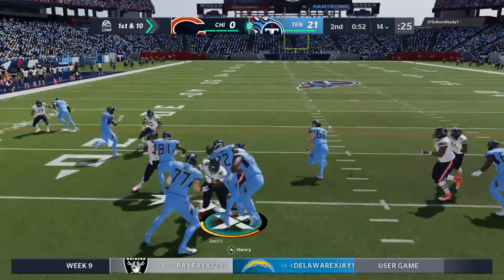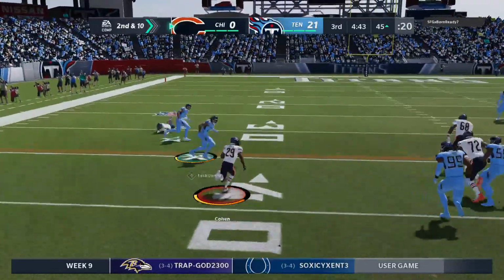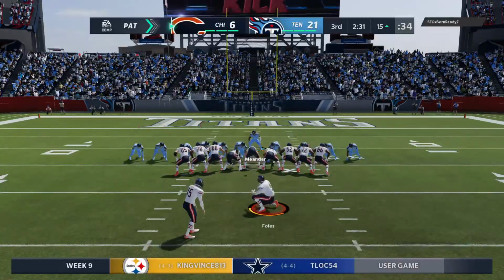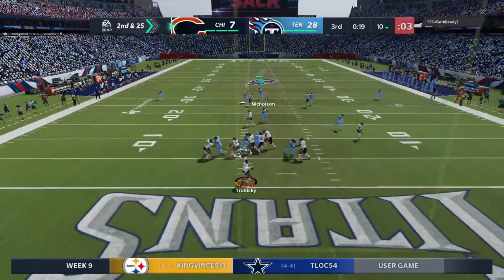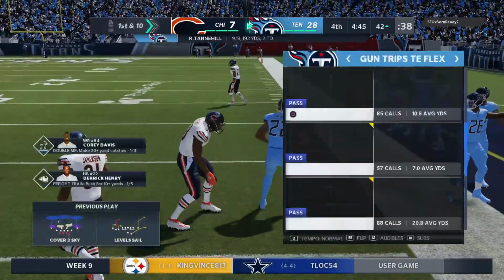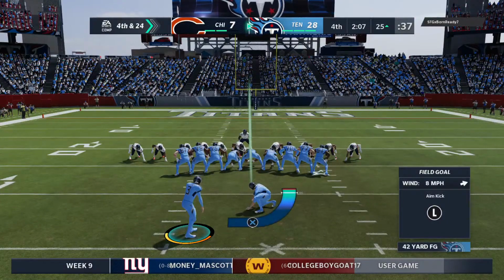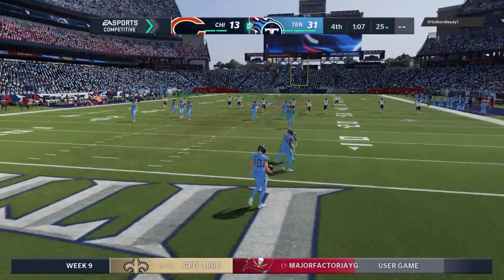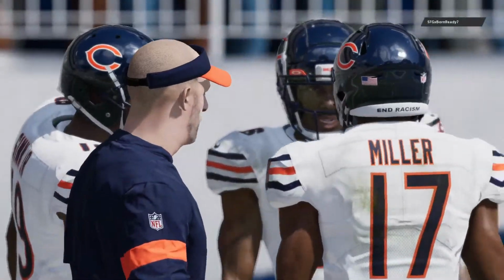Th3_pLaYmAk3R06's Live PS4 Broadcast